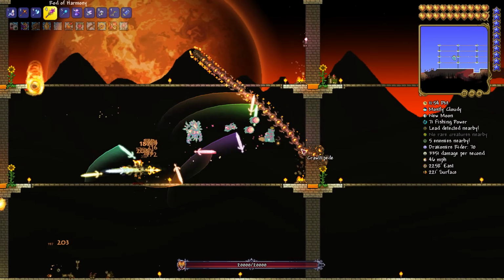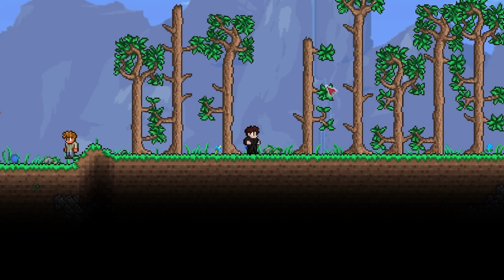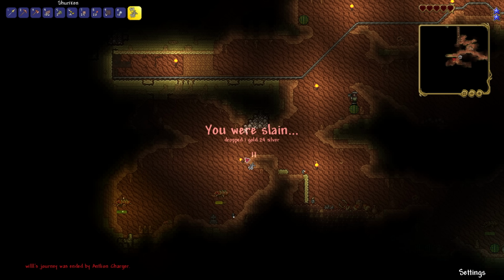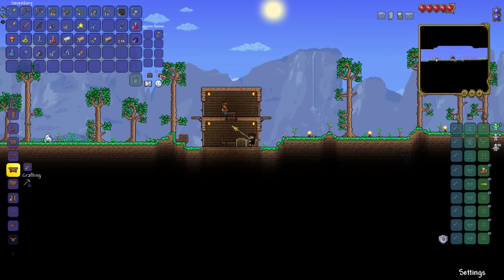starting my terraria forever world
Recently, I've been seeing a lot of talk about "forever worlds" in gaming. It's not that we really want games to last forever; I think we just want to experience them the way we used to. This video marks the beginning of my contribution to that idea.